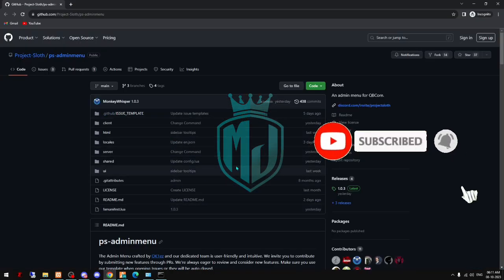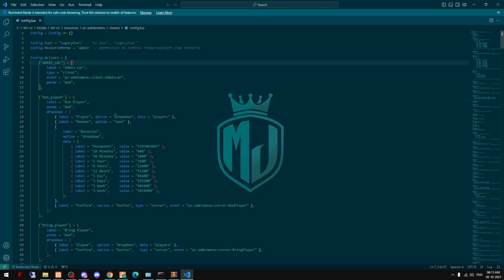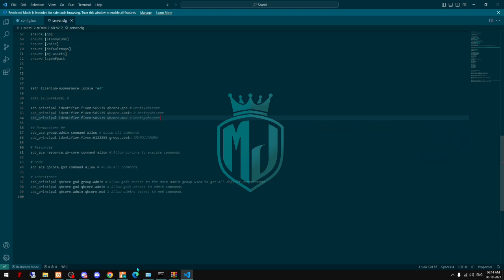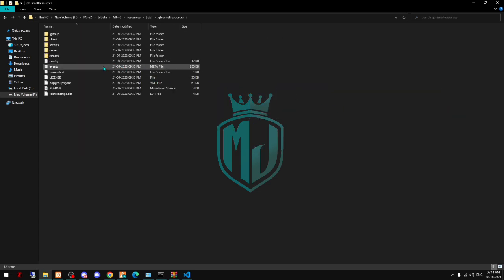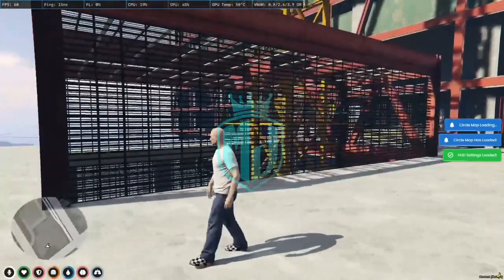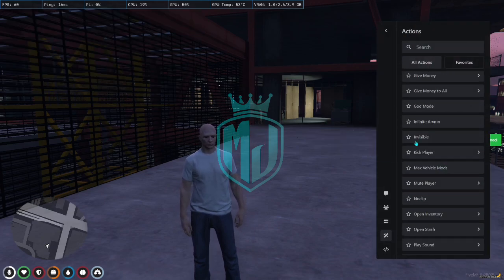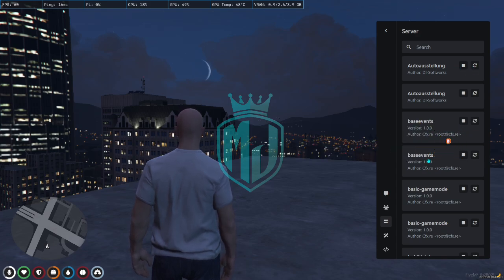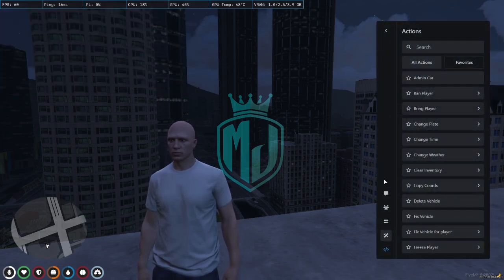NEW PS ADMIN MENU 🤯 *FREE* | FiveM Roleplay Scripts | FiveM Tutorial 2023 | MJ DEVELOPMENT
‎@ProjectSloth   I hope You Like this Showcase